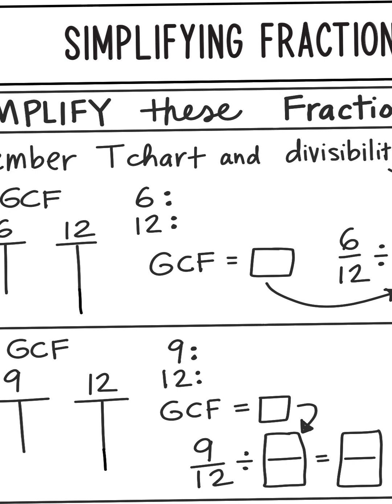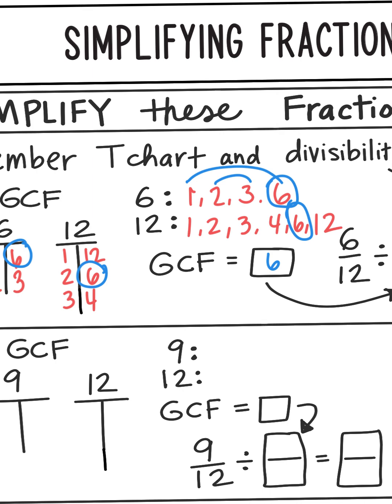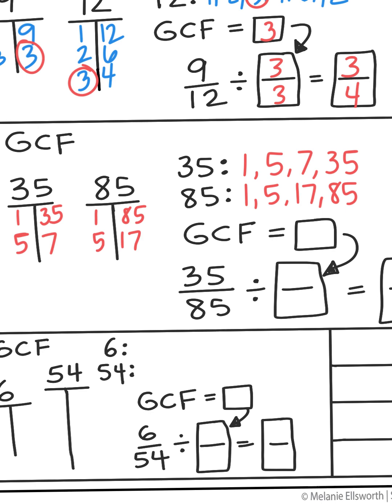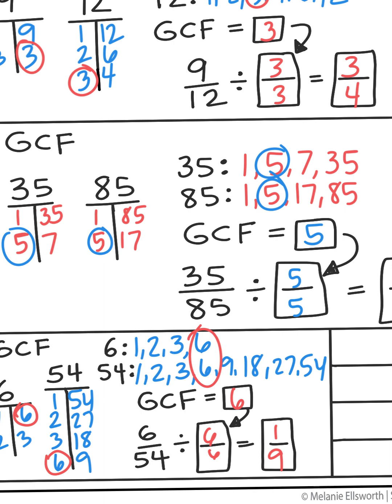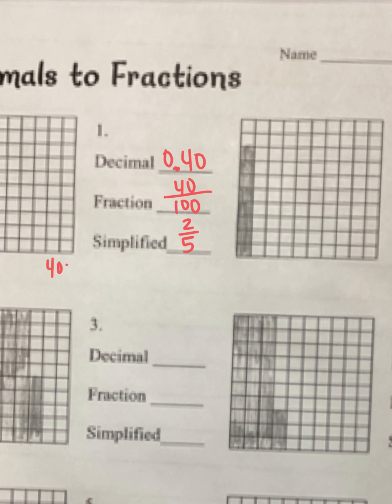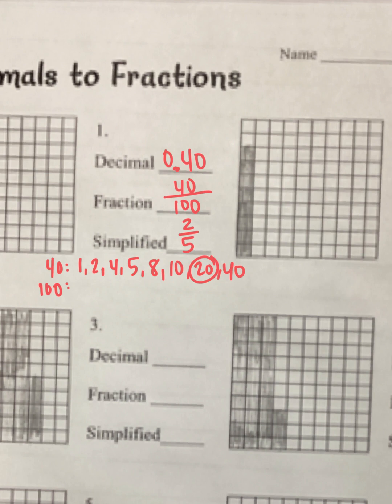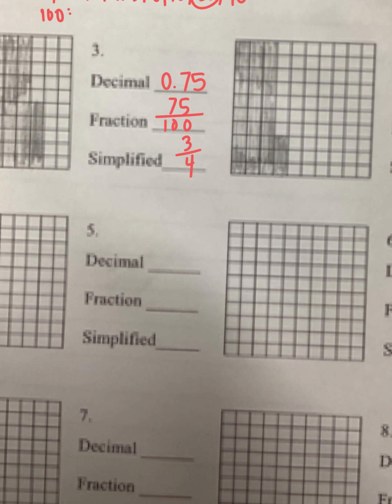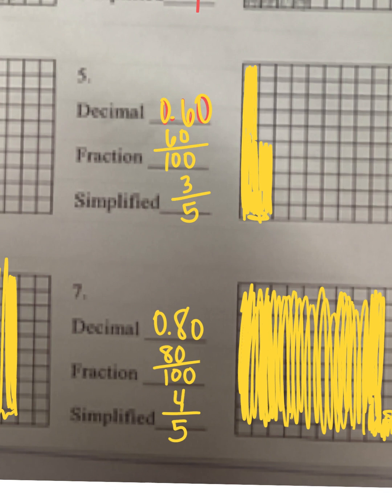38 Simplifying Fractions 5th set